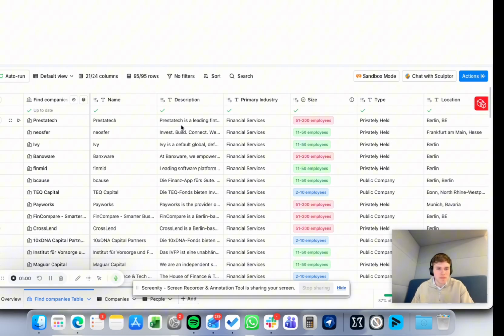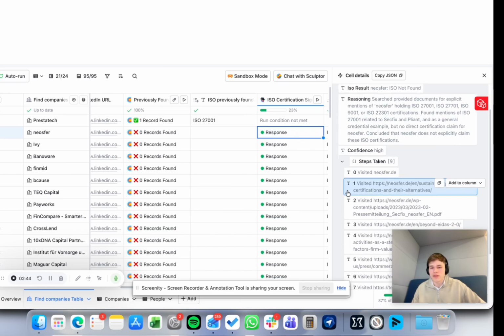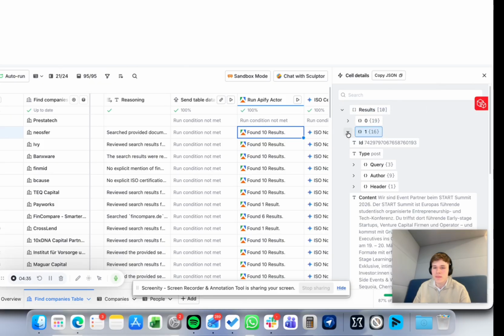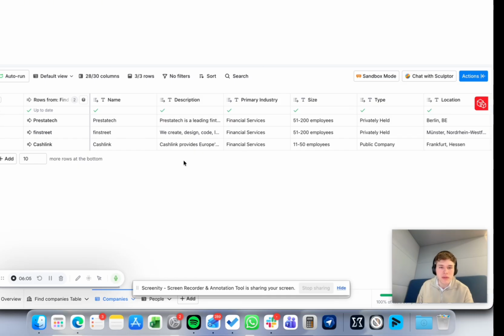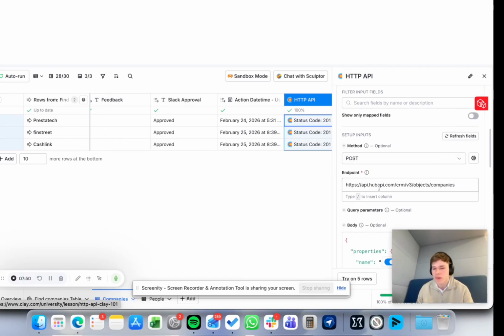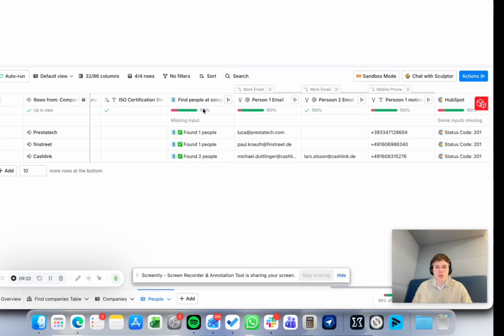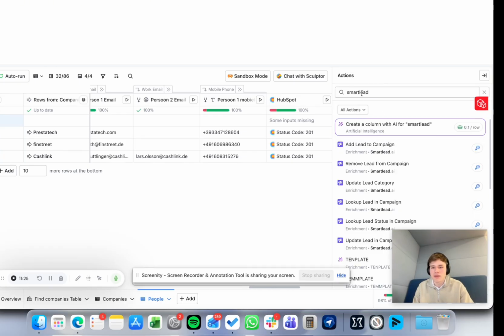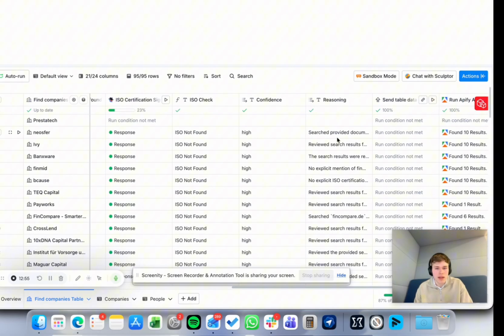How We Use Custom Buying Signals For Outreach - Clay.com & Apify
In this video I show exactly how we capture custom buying signals and turn them into direct sales action.

The flow starts with a company list. From there we use AI agents to research websites, scrape LinkedIn posts, analyze the content, send the signal to Slack for approval, push approved companies to the CRM, find contacts, and start outreach.

What you will learn in this video:

• How to start from a company list
• How to use Claygent for website research
• How to scrape LinkedIn company posts with Apify
• How to use Gemini to detect relevant buying signals
• How to send signals to Slack for human approval
• How to push approved companies into your CRM
• How to find contacts and trigger outreach automatically

This example is based on ISO related buying signals, but the same system can be used for many other signals such as:

• New compliance pages
• New partnerships
• CO2 or ESG reports
• New product launches
• Pricing updates
• Tender publications

Tools used in this example:

Clay
Apify
Gemini
Slack
HubSpot
Lemlist

Need help building this for your company?

We build complete outbound and sales systems from signal to CRM and outreach.